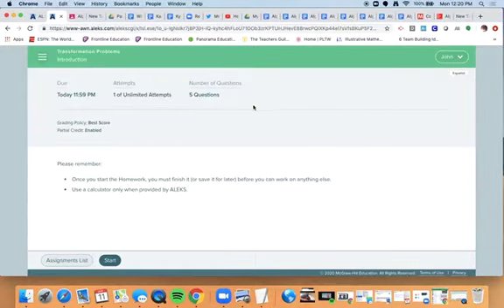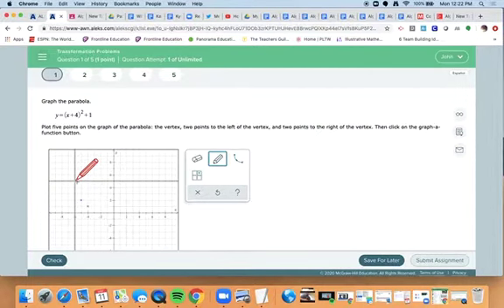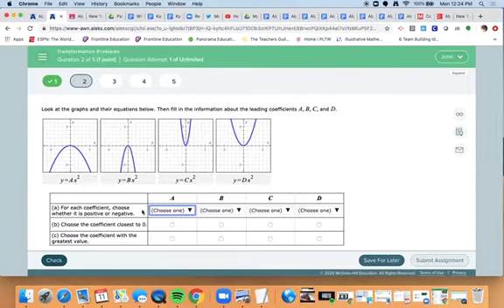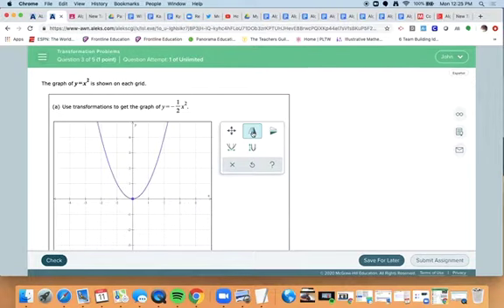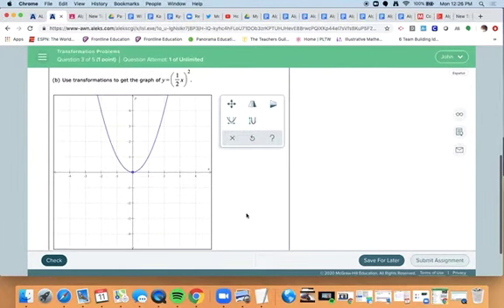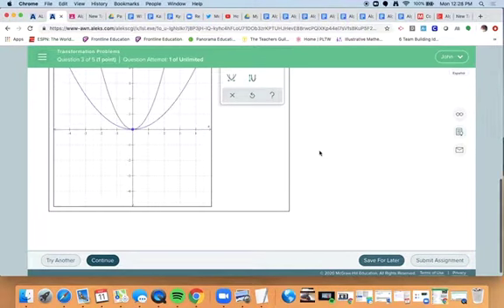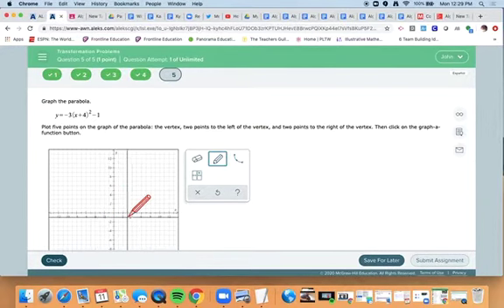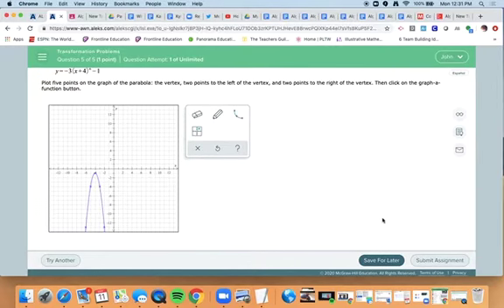Alg 9-2 Transformations - Putting it All Together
So, this is like the nostalgic, end of the year video schools make for their kids. Except, instead of kids they're transformation problems. They eat a lot less than kids and clean up after themselves, too!